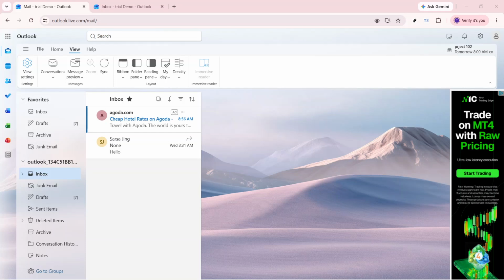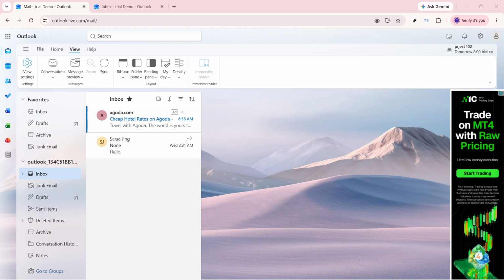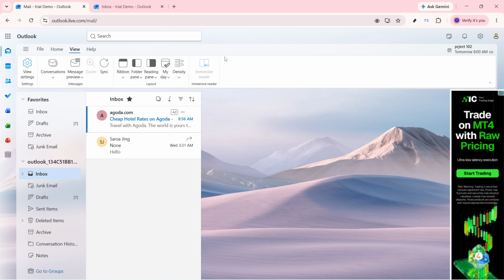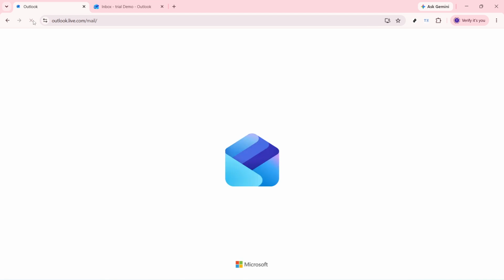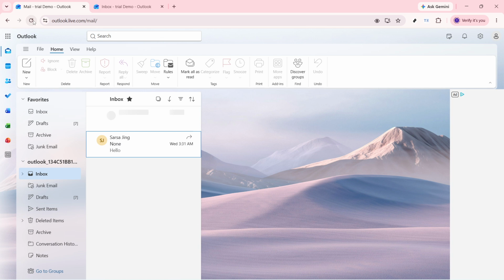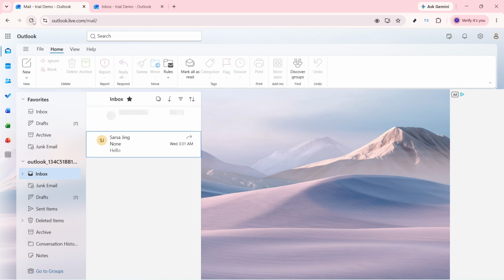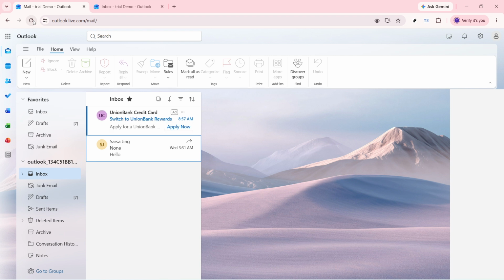How to refresh Outlook (Step By Step 2026)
How to refresh Outlook